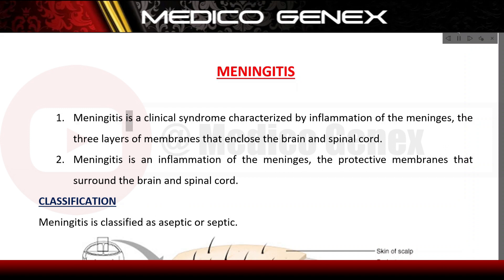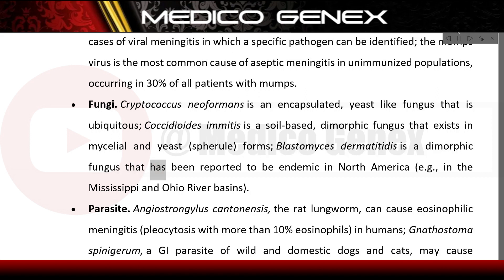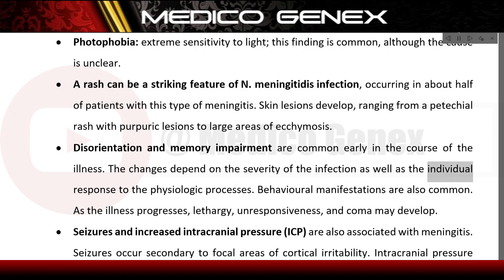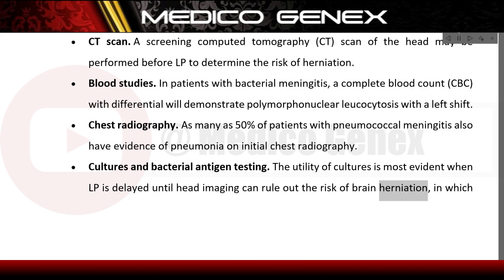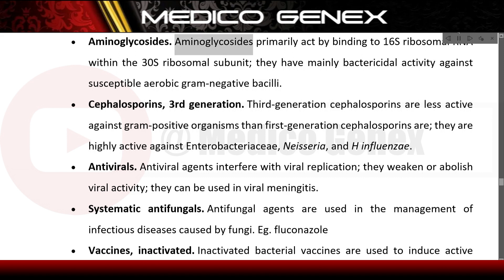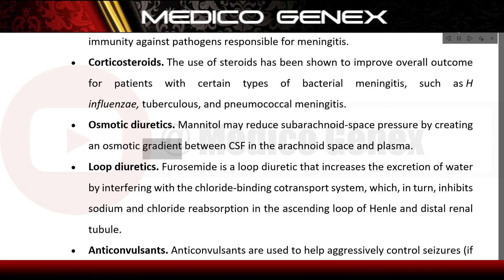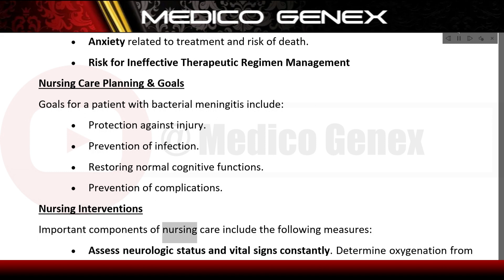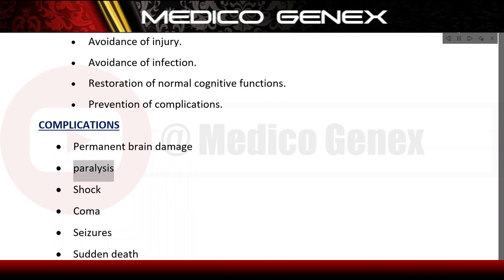MENINGITIS | CAUSES OF MENINGITIS | TYPES OF MENINGITIS | PATHOPHYSIOLOGY OF MENINGITIS | TREATMENT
Hello everyone,

About Video:
Meningitis is a clinical syndrome characterized by inflammation of the meninges, the three layers of membranes that enclose the brain and spinal cord.